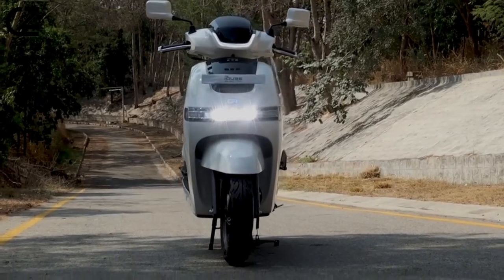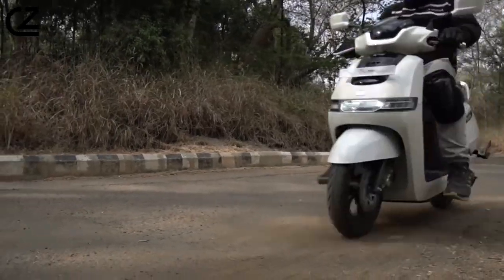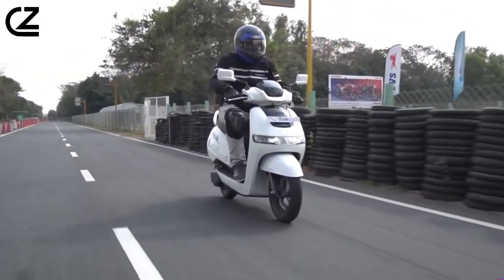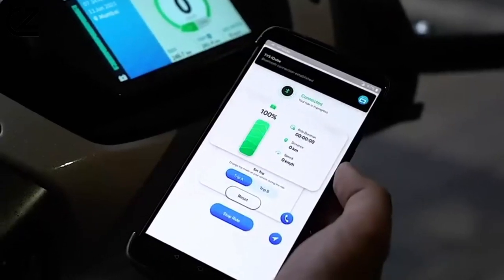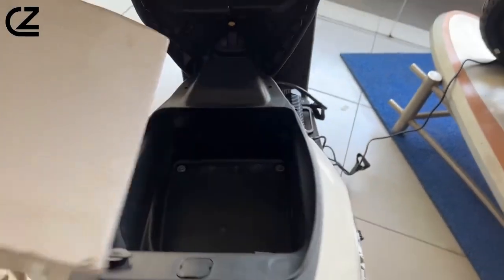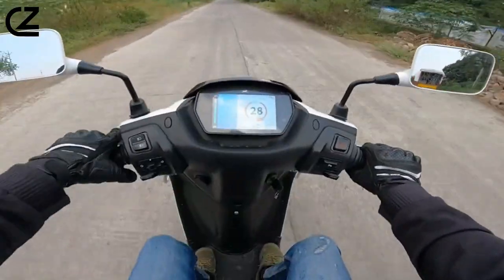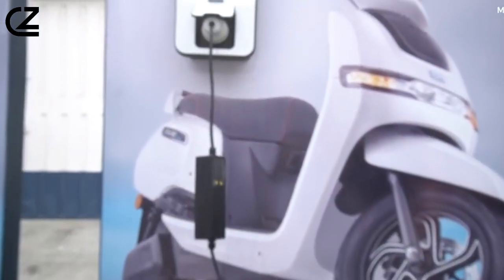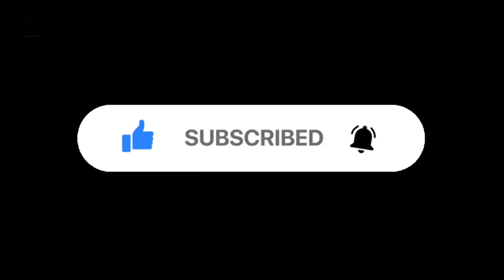🔥2024 TVS iQube: Electric Scooter Innovation Unleashed🔥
🔥 Unveiling the Future of Urban Mobility! 🔥

🚀 Buckle up for an electrifying ride into the future with the all-new TVS iQube series! Introducing the cutting-edge TVS iQube ST 2024 and its sleek counterpart, the TVS iQube S Trailer. Get ready to witness the evolution of electric scooters with the revolutionary TVS iQube lineup.

🌟 What's in store for 2024? 🌟 Brace yourselves for the jaw-dropping advancements with the new TVS iQube models, promising an unparalleled blend of style, performance, and eco-friendly innovation. 🌍⚡

🔍 Curious about the TVS iQube ST 2023 Review? Look no further! We've got an exclusive sneak peek into the groundbreaking features that make the TVS iQube ST a game-changer in the electric scooter arena. 🏍️✨

🌈 Dive into the future of electric mobility with the TVS iQube Base Model 2023, where innovation meets affordability. Explore the incredible features that make this base model a standout choice for tech-savvy riders.

📺 Can't get enough? Tune in to Sakala TV for an in-depth exploration of the TVS iQube Electric Telugu edition. Discover the electrifying experience of riding the TVS iQube while staying connected to the latest updates in the world of electric scooters.

🚗 Ready to revolutionize your ride? Join us on this exhilarating journey with the new TVS iQube 2023 series. Hit play now and witness the future of urban commuting unfold before your eyes! 🌐🔌 Don't miss out on the electric excitement! ⚡🛵